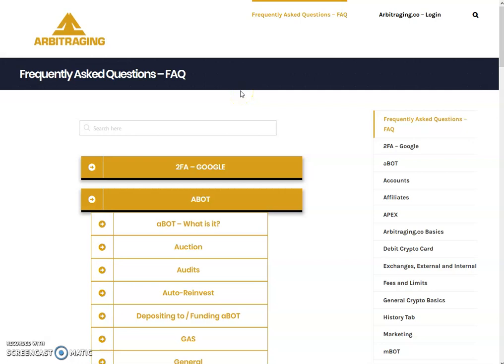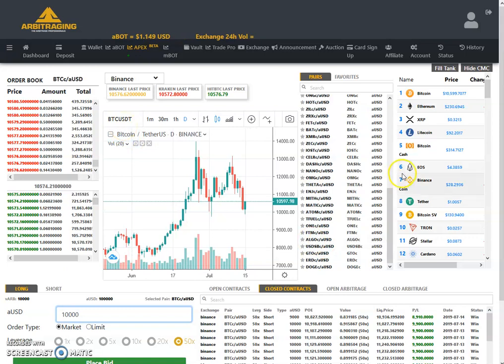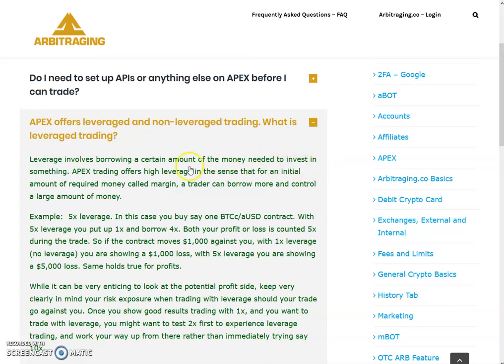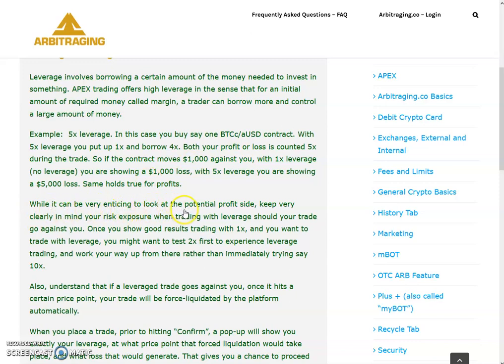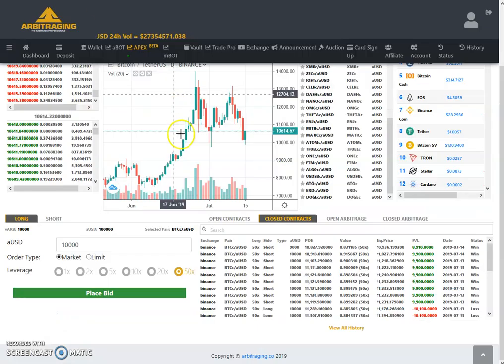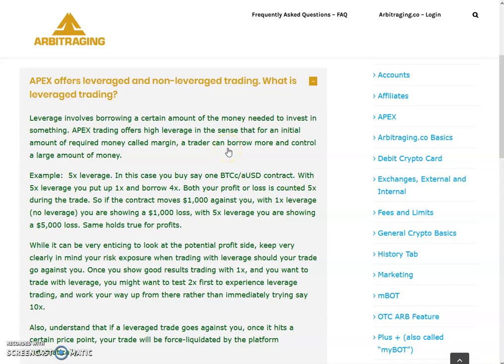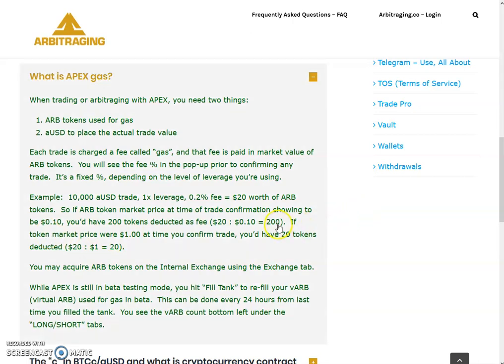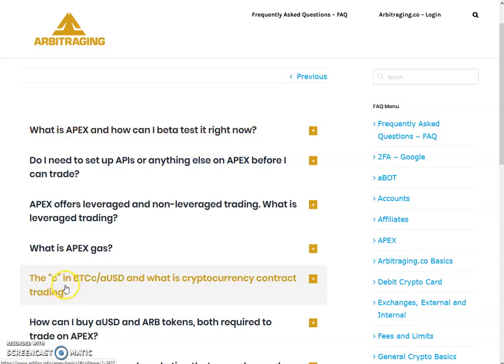Arbitraging - FAQs - Apex Basics - Part 3 (In English)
ARBITRAGING：Let's start taking a look at the APEX F.A.Q